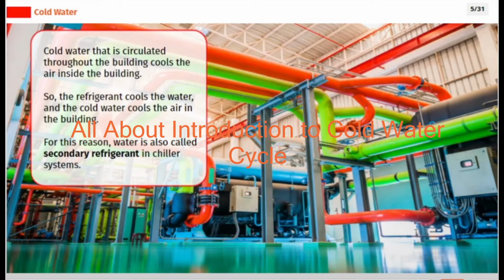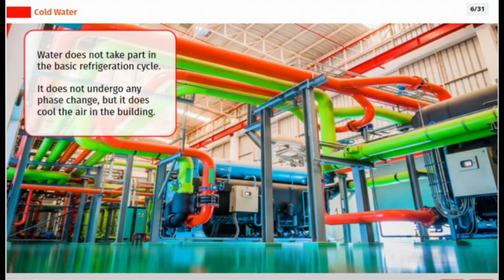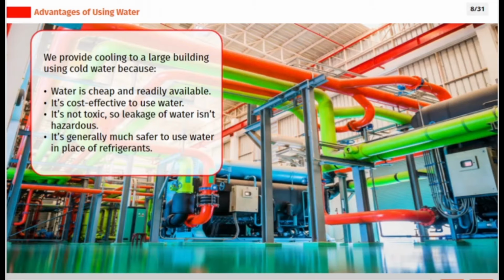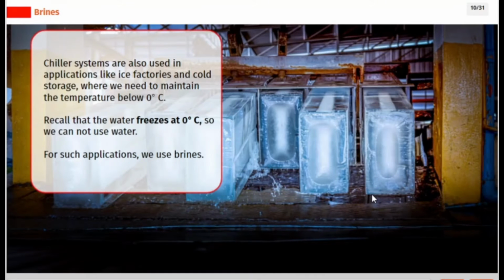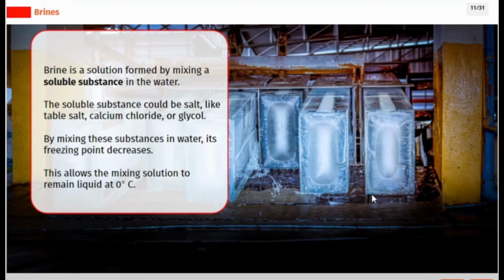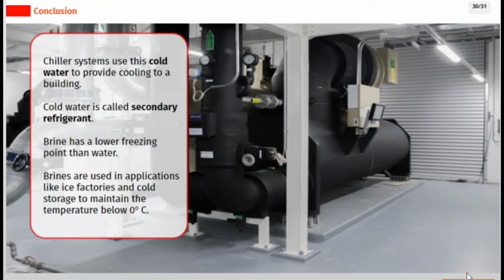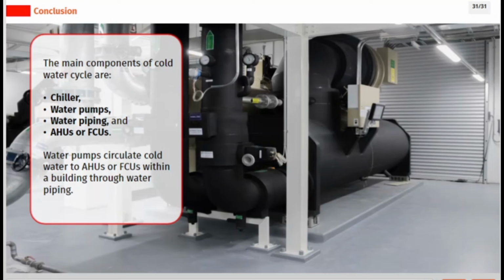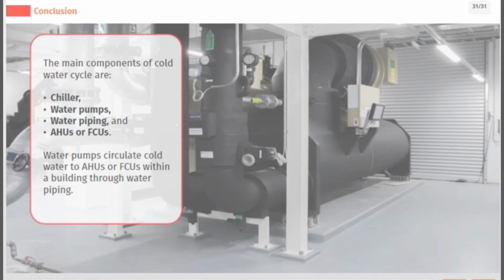All About Introduction to Cold Water Cycle | Complete Chiller Systems Course | SkillCat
Learn about introduction to cold water cycle in this chapter of complete chiller systems Course.